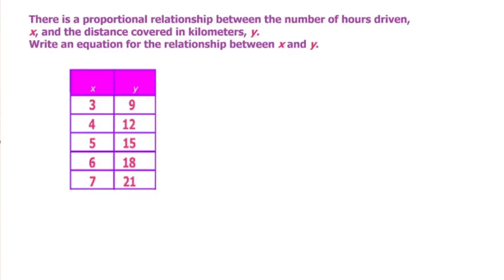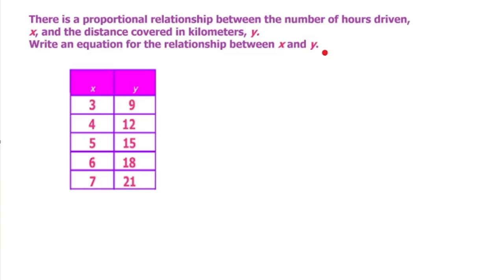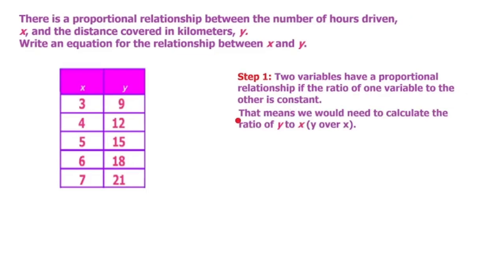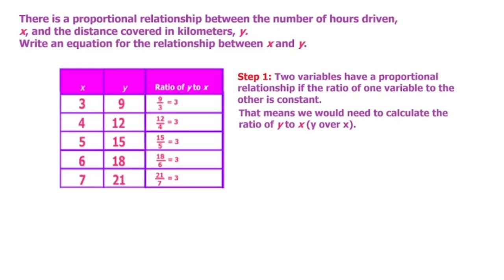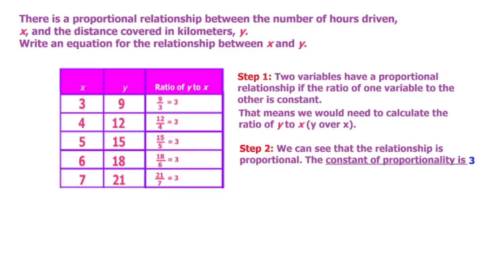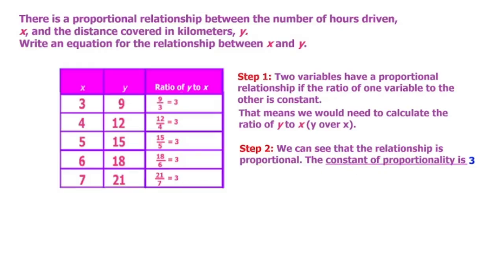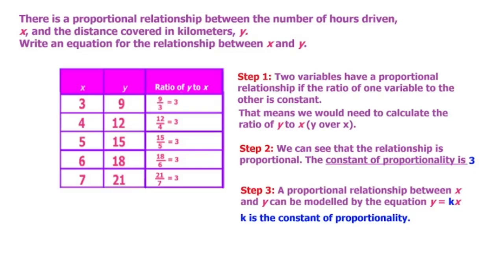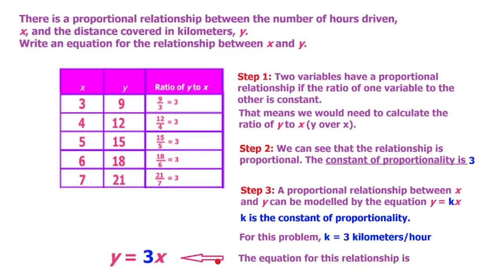Write An Equation For A Proportional Relationship -Table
Level 7 Welcome to Write An Equation For A Proportional Relationship -Table! If you're trying to learn how to Write An Equation For A Proportional Relationship -Table, you're in the right place.
Whether you're brand new to this topic or just need a quick refresher, Write An Equation For A Proportional Relationship -Table, walks you through clear examples and step‑by‑step explanations to help you master Writing An Equation For A Proportional Relationship -Table.